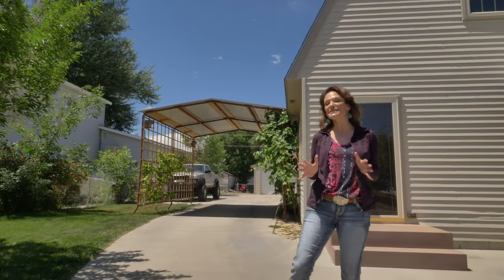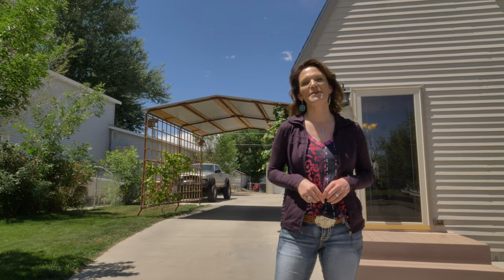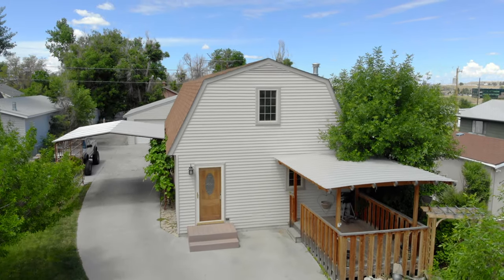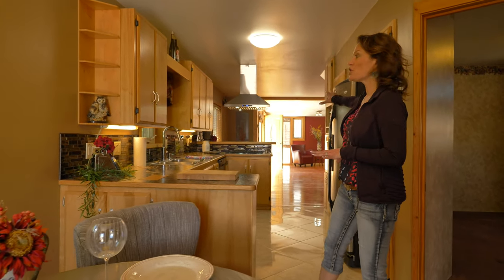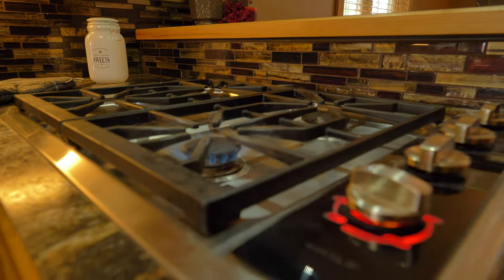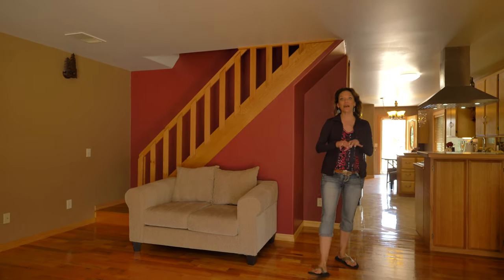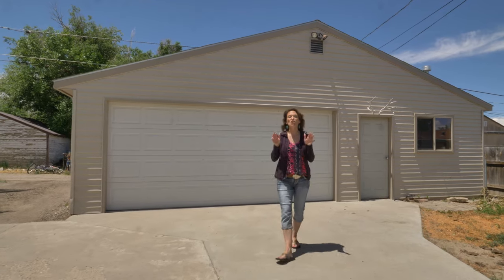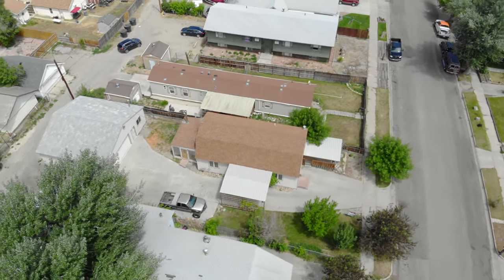SOLD Tree Street Homes with lots of Fruit Trees, 1140 S Cherry, Casper, WY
Tree Street Homes with lots of Fruit Trees, 1140 S Cherry, Casper, WY
Nestled in the trees street neighborhood in Casper Wyoming, this two story newer built will WOW you.  This single family home has 3 bedrooms, 2 bath and a huge 30x30 garage.  If you like to garden this is the home for you.  Pear, cherry and plum trees as well as raspberries, grapes and many perennials!  RV Parking, Car port and deck!